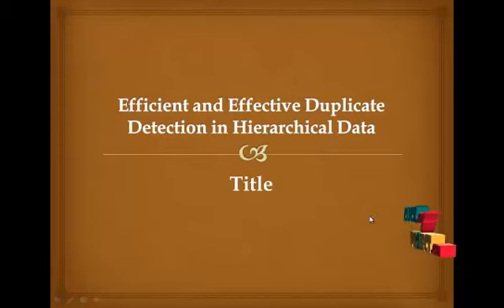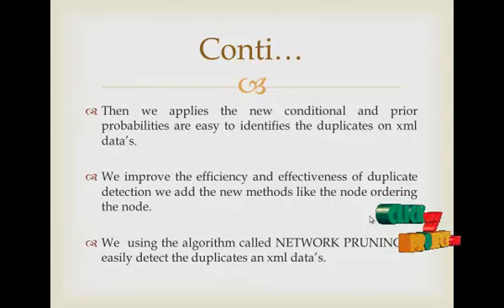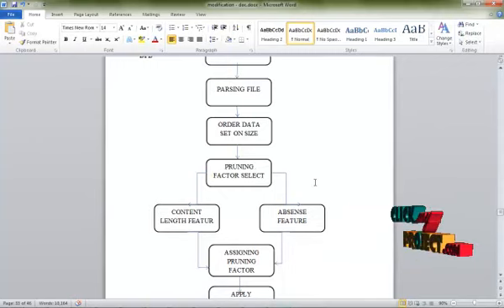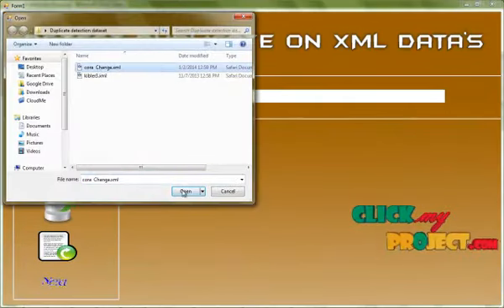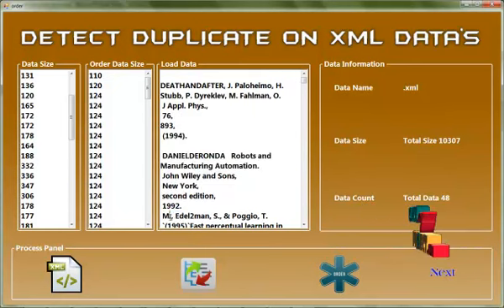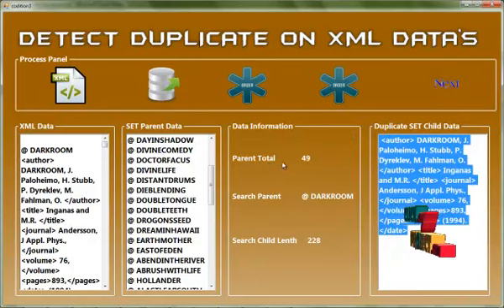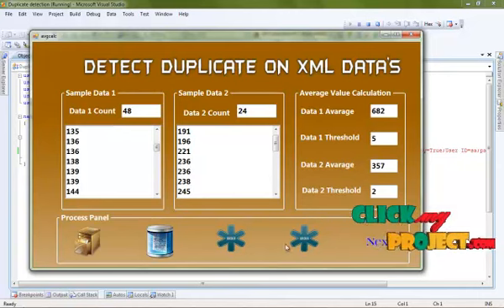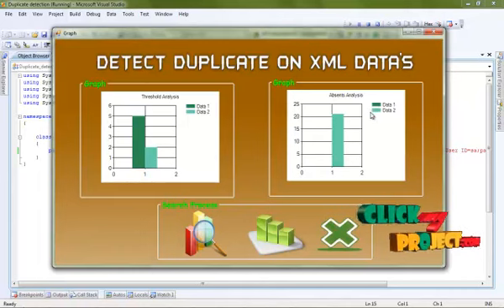Final Year Projects | Efficient and Effective Duplicate Detection in Hierarchical Dat